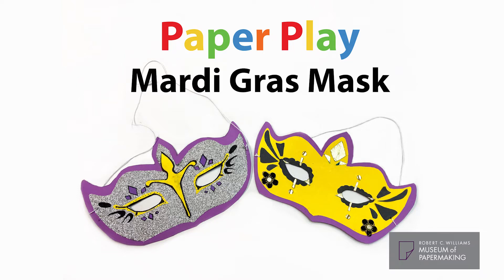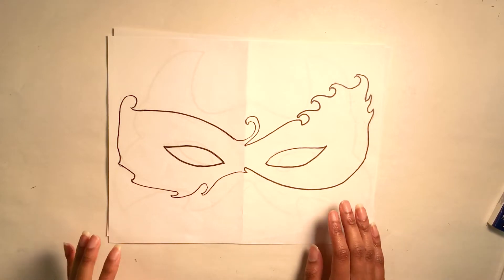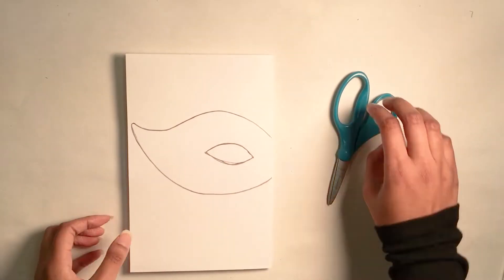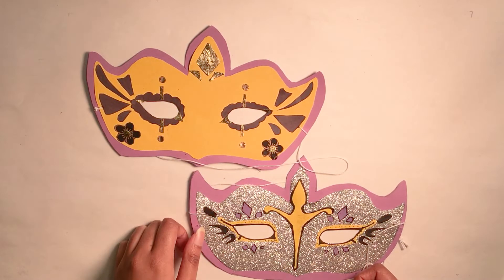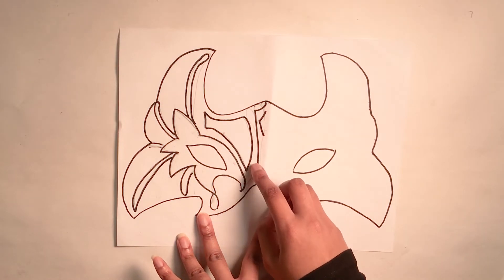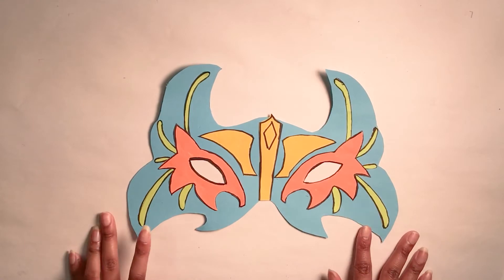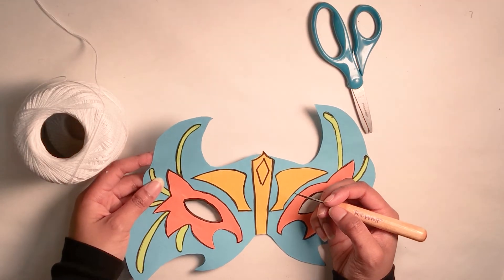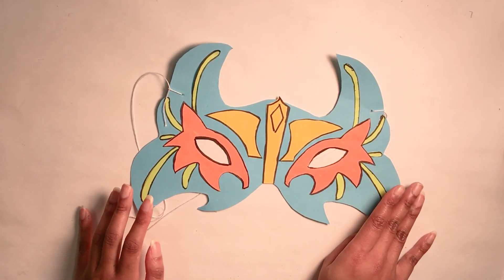Paper Play: Mardi Gras Mask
Make a mask with the next video in the Robert C. Williams Museum of Papermaking's Paper Play series Mardi Gras Mask!